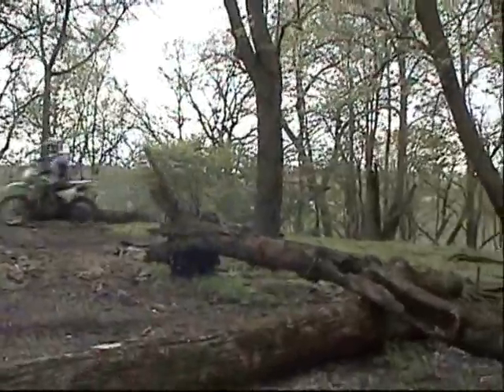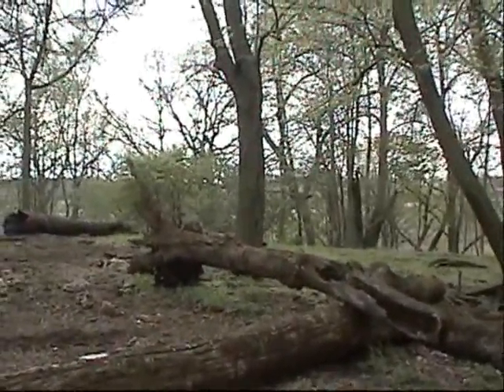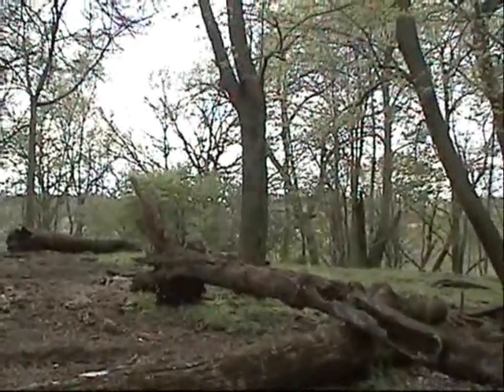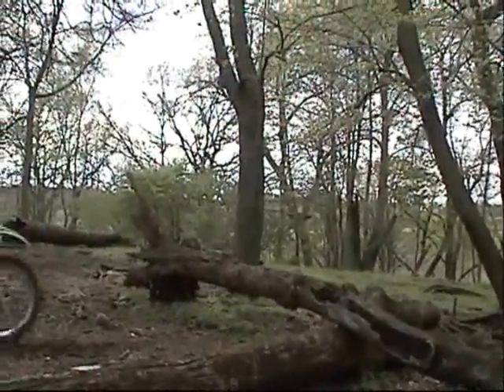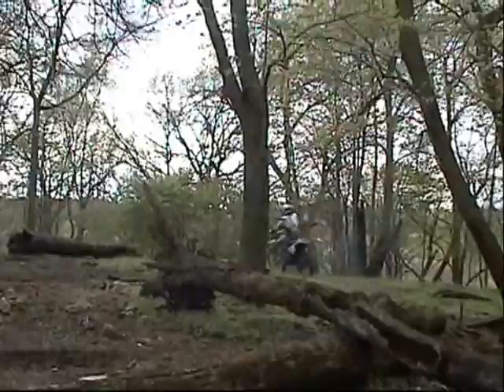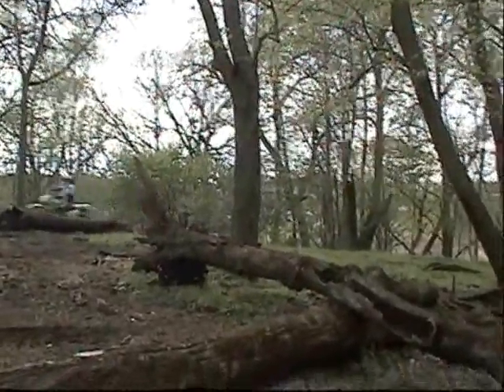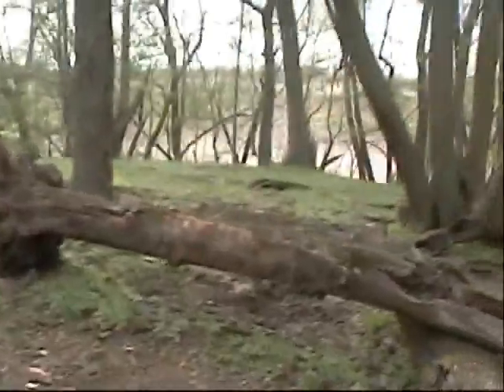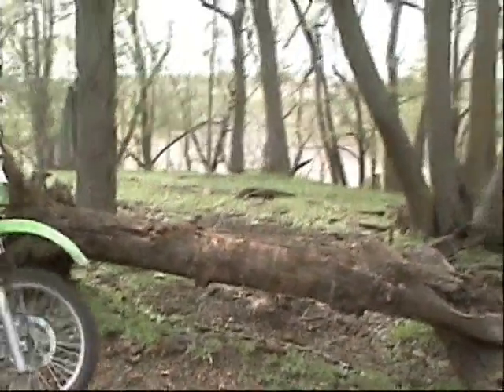The log Jump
Just my friend showing off.